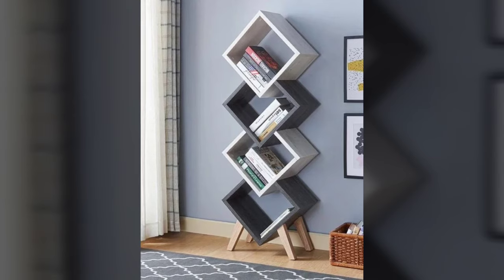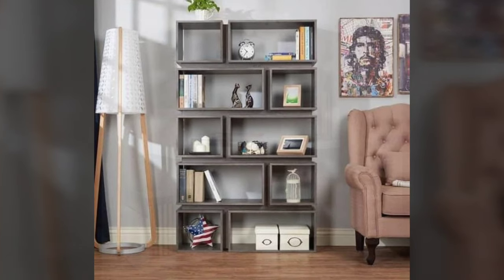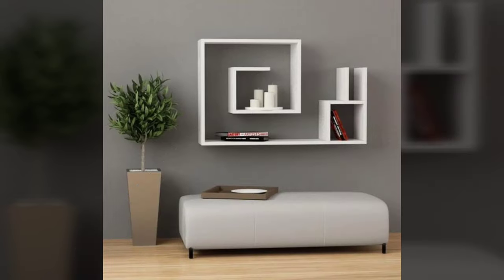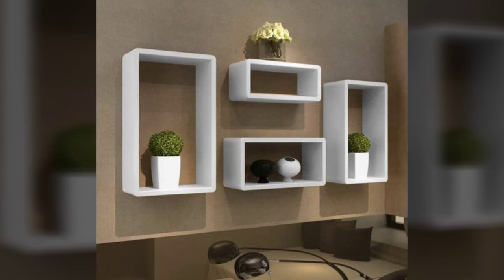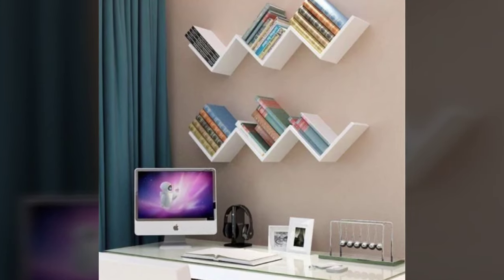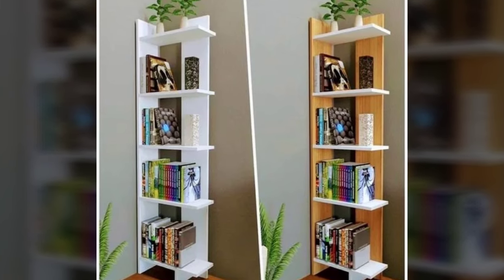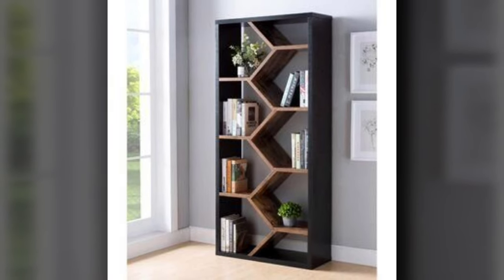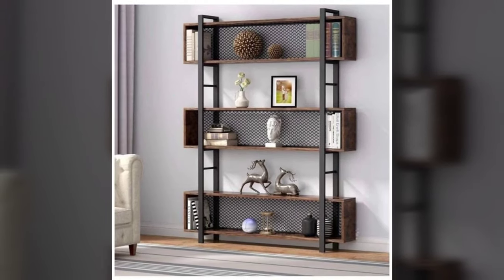Top 200 Wall Shelves Design Ideas For Living Room 2024 | Home wall decoration DIY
living room wall decorating ideas wooden wall decorations 100+ Creative Wall Shelves/Mount Ideas – DIY Home Decoration, Top 100 Wall shelves ideas - Creative floating shelf design ideas 2024 , Home Glass Corner Display Cabinet/ Wooden Corner Cabinet Designs, Top 100 Corner Wall Shelves design ideas 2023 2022 catalouge and wall shelves design for living room
Top 200 Wall Shelves Design Ideas For Living Room 2024 | Home wall decoration